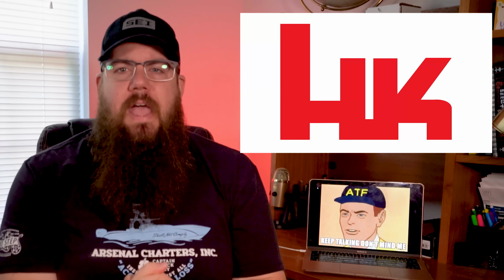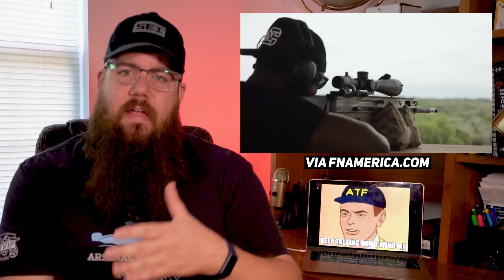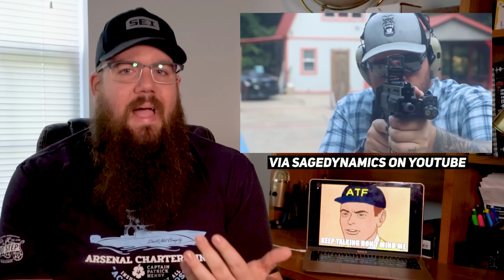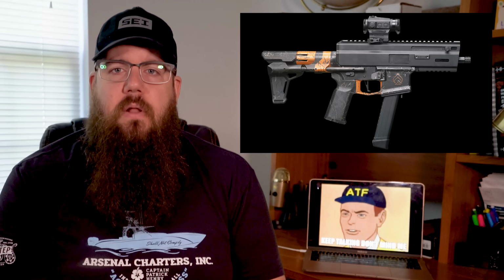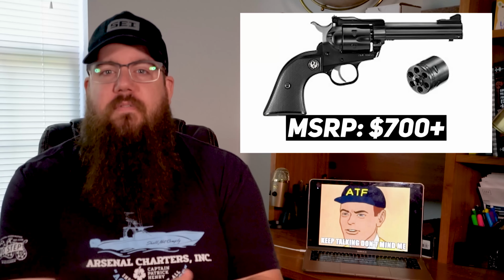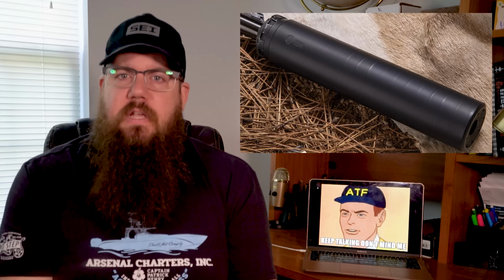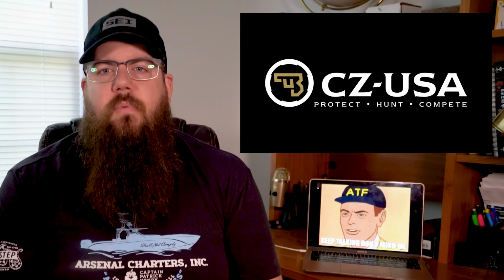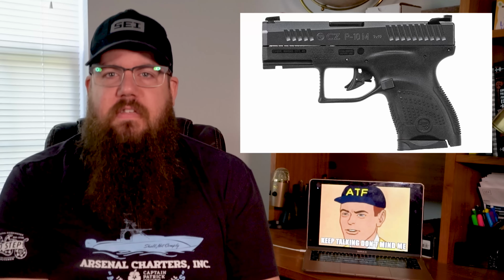DID CZ DROP THE BALL? - WEEKLY GUN NEWS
This week on TGC News Jon Patton talks about New stuff from FN, CZ, Remington, Savage, Dead Air, Holosun and more!

YOUTUBE-Safe LINKS FOR THIS EPISODE:
Complete list available at our facebook page!

Music Licensing: ♩ ♪ ♫ ♬
• Item Title:                    Opener Stomp Logo
Item ID:                         9ED2JCF
Author Username:                 LFMusic
Licensee:                        Israel Long
Registered Project Name:         Show Open
License Date:                    September 16th, 2020
• Item Title:                    Powerful Logo
Item ID:                         5MN2URN
Author Username:                 StereoNuts
Licensee:                        Israel Long
• Item Title:                    The Intro Logo
Item ID:                         ZMSCJKJ
Author Username:                 raspberrymusic
Licensee:                        Israel Long